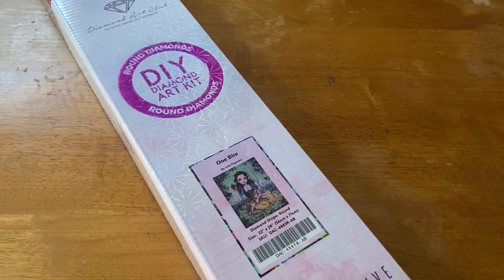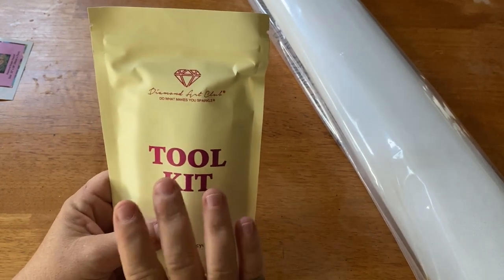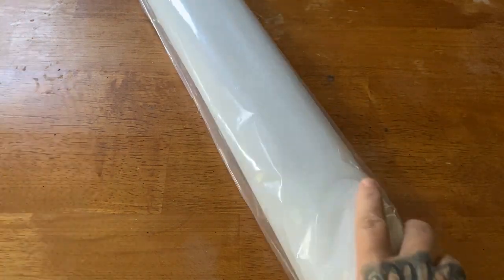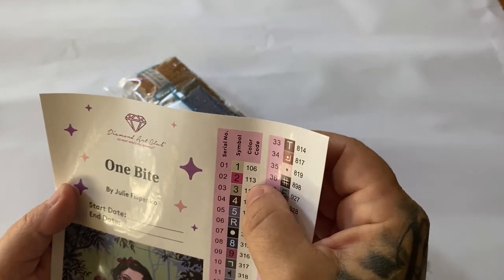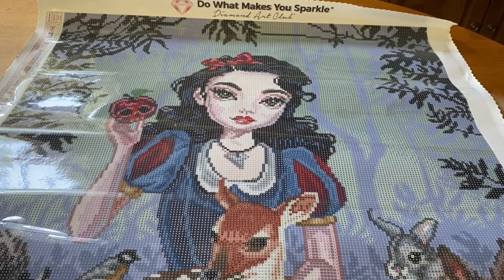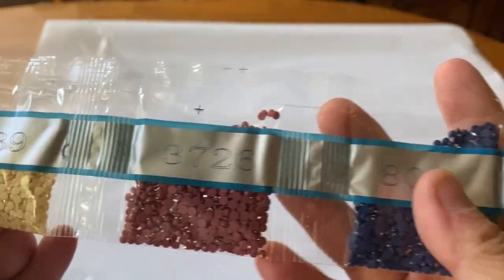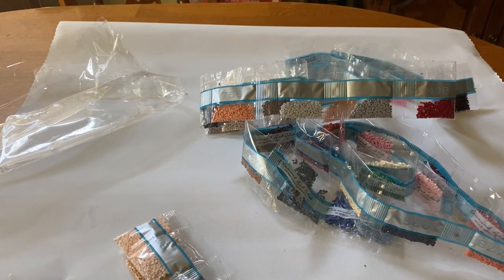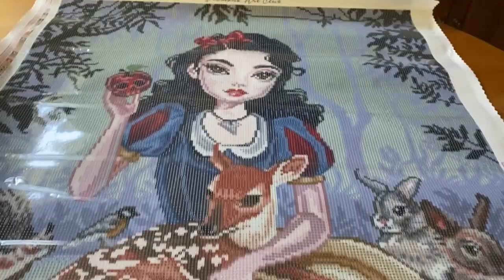Unboxing Diamond Art Club: One Bite by Julie Filipenko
Hi Everyone,

Today we have another release from Diamond Art Club. So excited they licensed Julie Filipenko! I love her art! This kit will be listed below.

Code: MIRANDA20